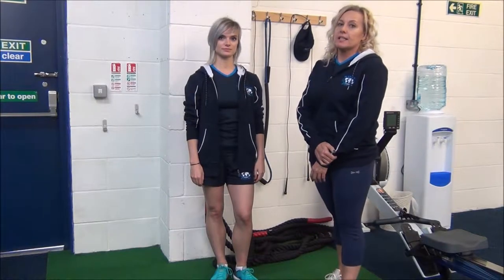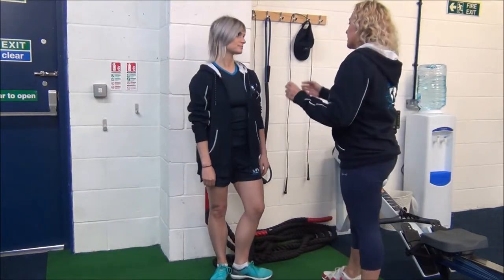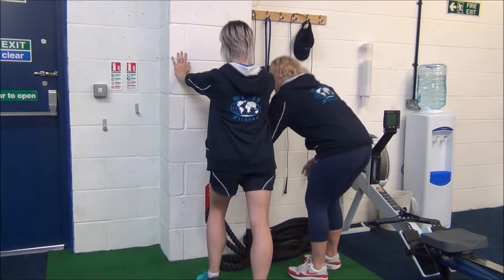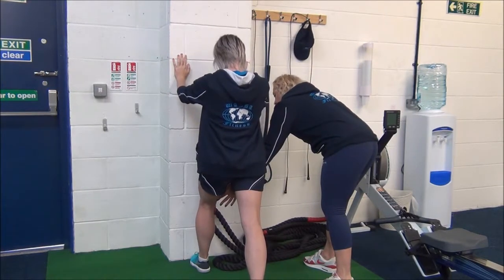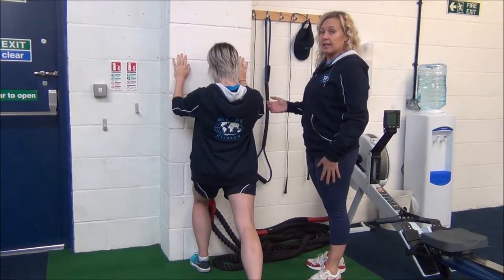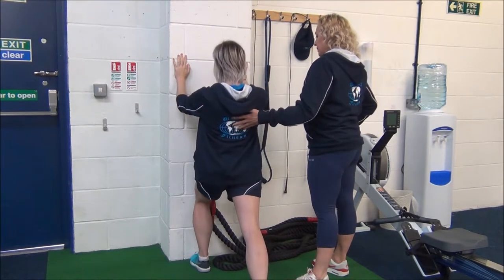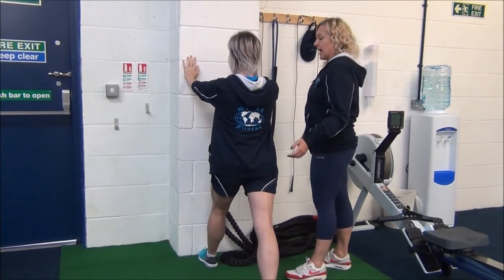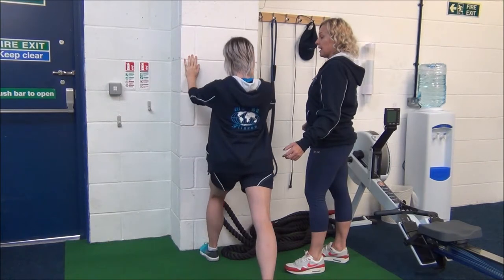WABBA Standing Calf Stretch